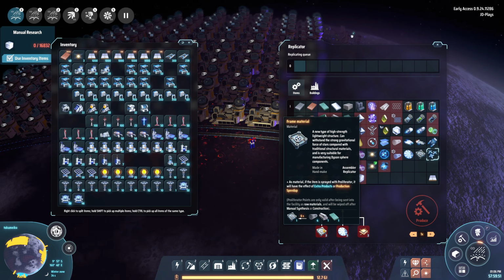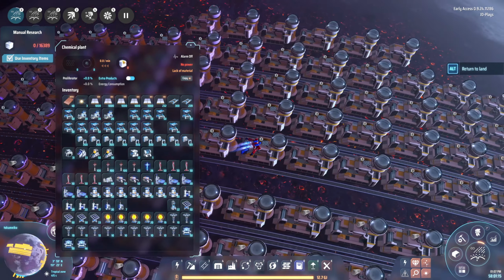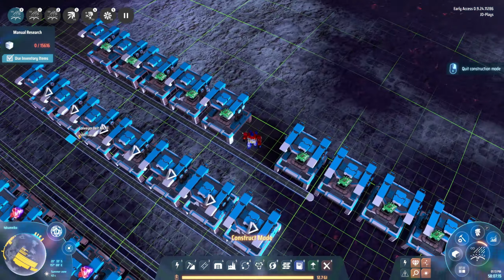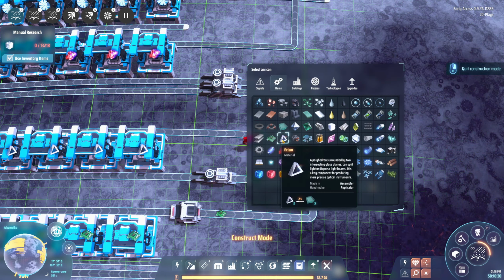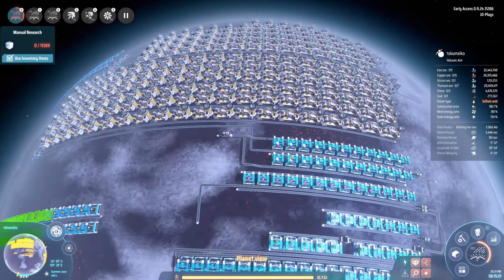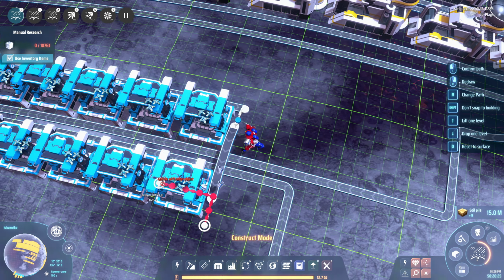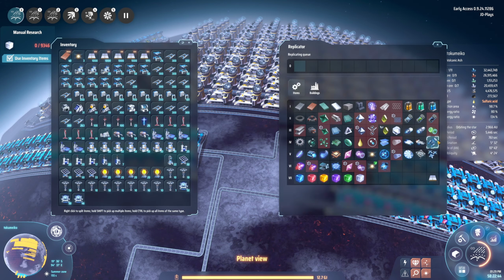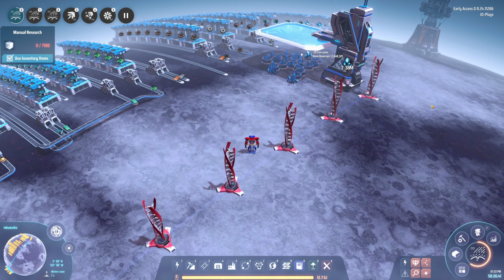The Belt Spaghetti is Real 🪐 Dyson Sphere Program 🌌 Let's Play, Early Access 🪐 S4 Ep18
This series goal will be to use the Sprayer to its maximum protentional, I want to get the maximum bonus out of every product we possibly can, as well as Design/redesign all my existing blueprints to take advantage of the new sprayer and the proliferator to increase production!

Mod List
UltraNightLight
HideRandomTips
AchievementsEnabler
DSP_Drone_Clearing
DSP_Save_Game_Sorter
DSPModSave
BlueprintTweaks
Planet_Vein_Utilization